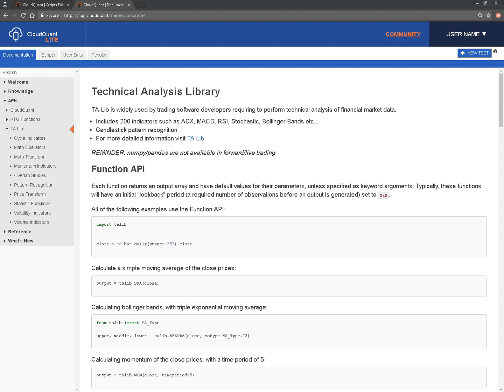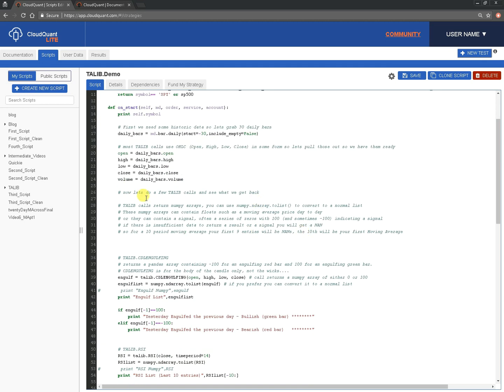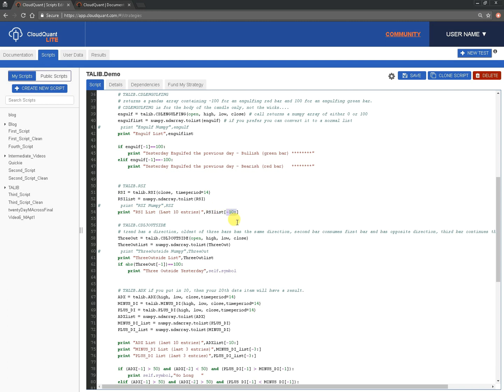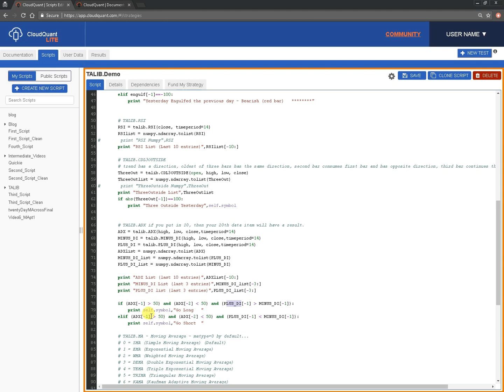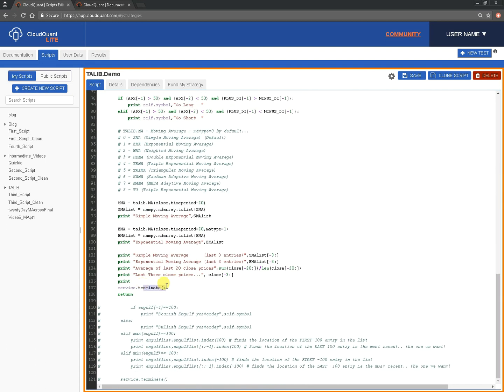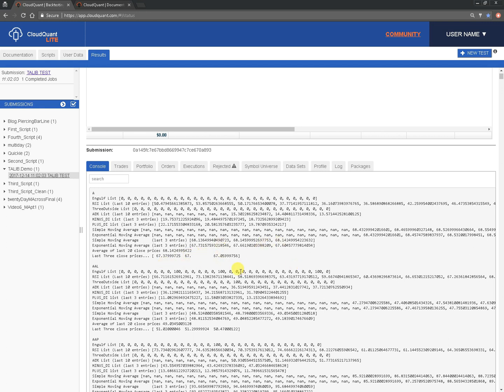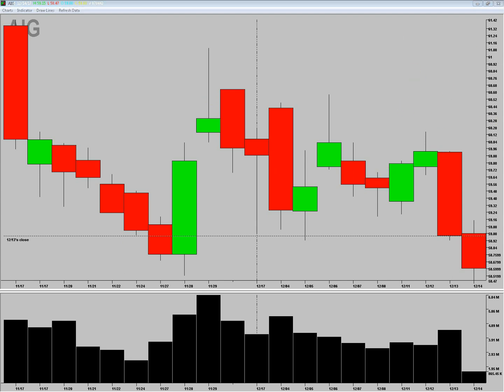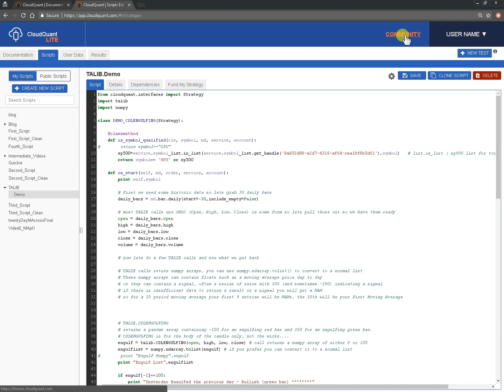Intermediate 2 - TALIB an Intro to the Technical Analysis Library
A quick introduction to the TALIB Technical Analysis Library with some demonstration Cloudquant Python code.

The demo code is available under PUBLIC SCRIPTS.. TALIB.. DEMO at CloudQuant